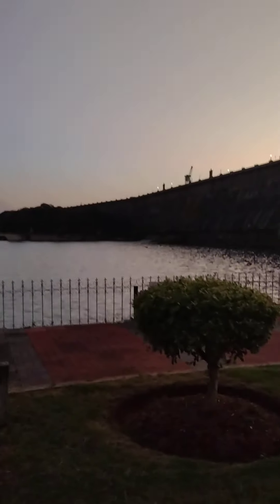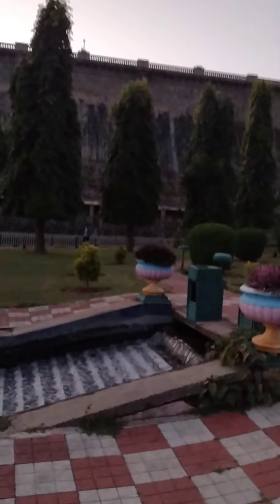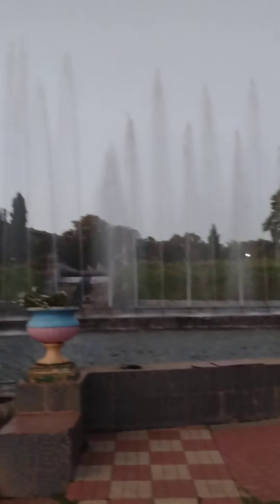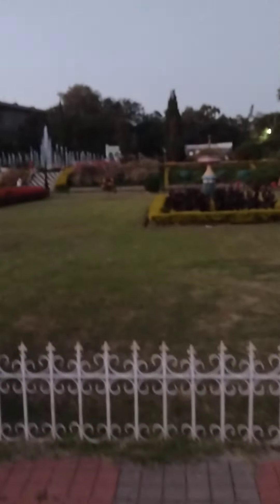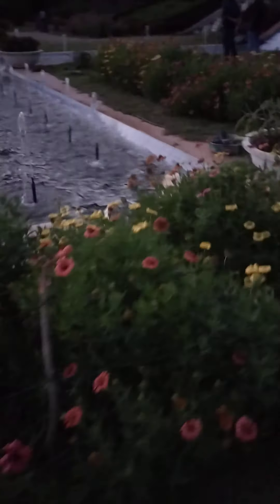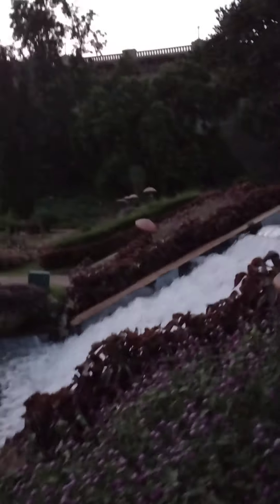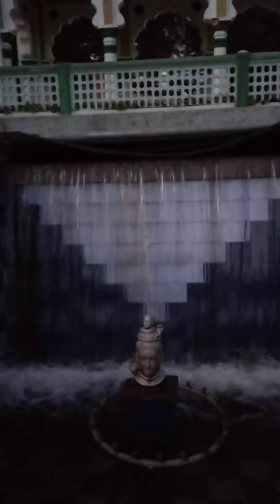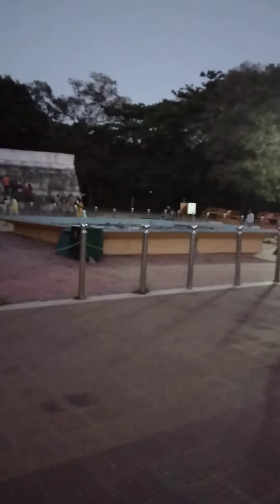November 9, 2020